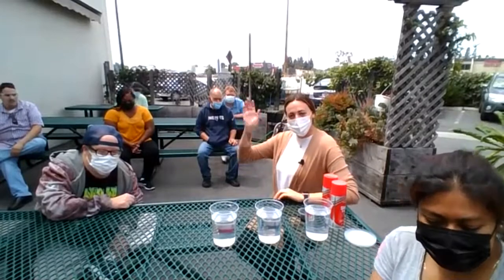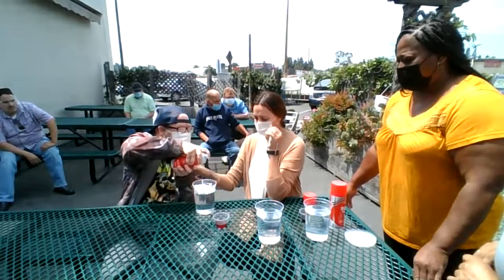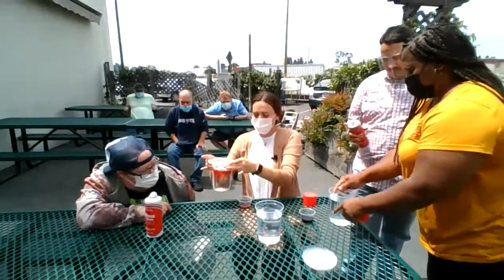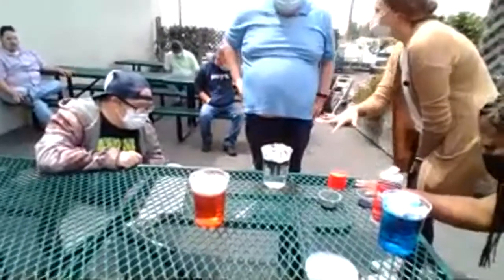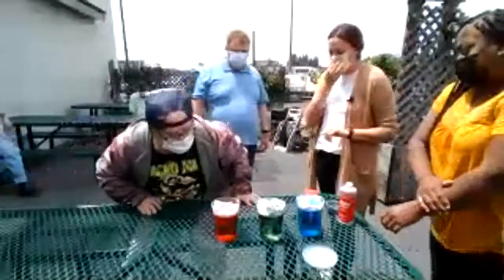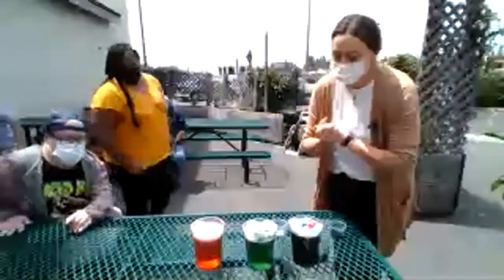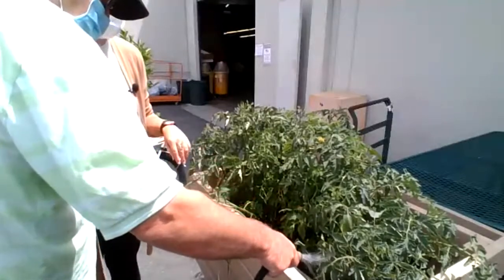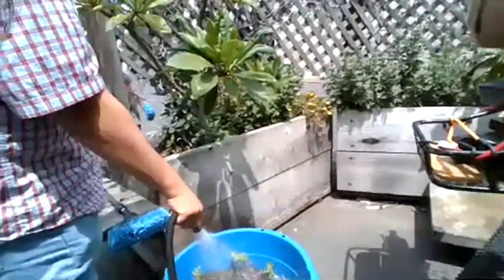Rain Experiment~ ADP Staff